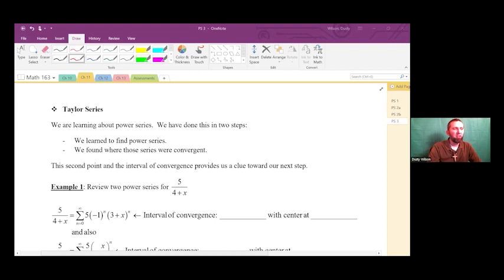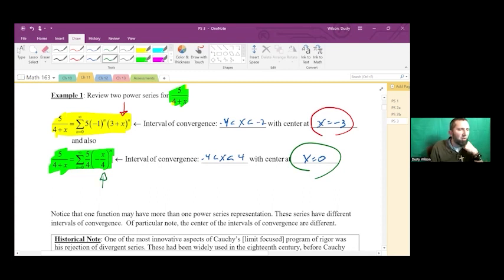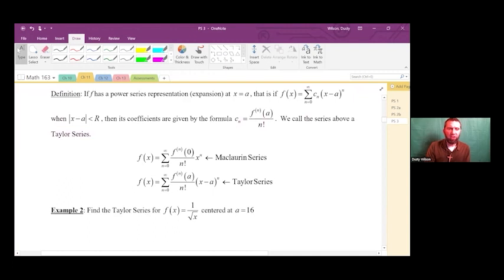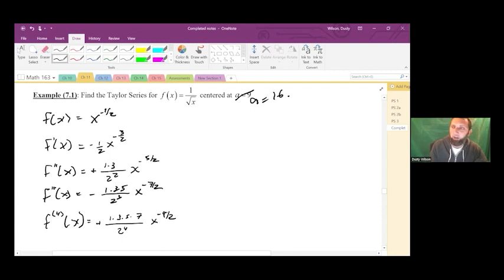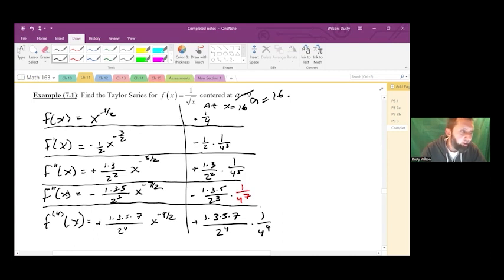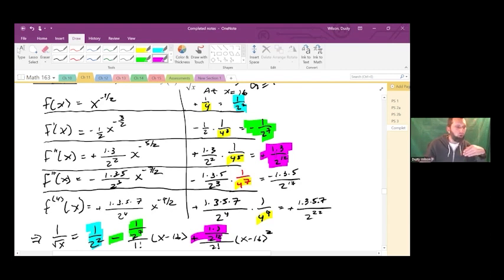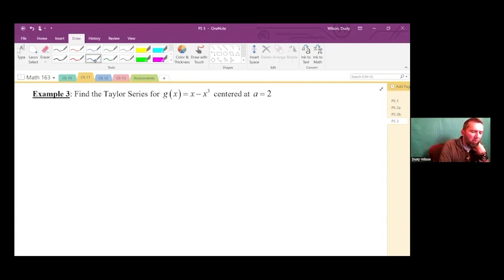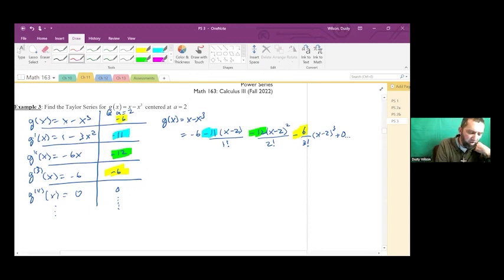Power Series 7